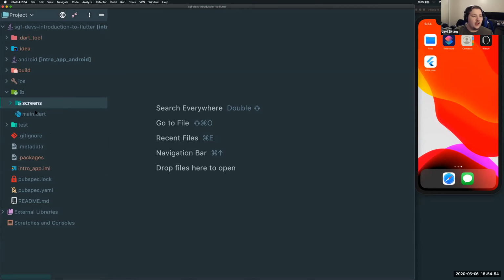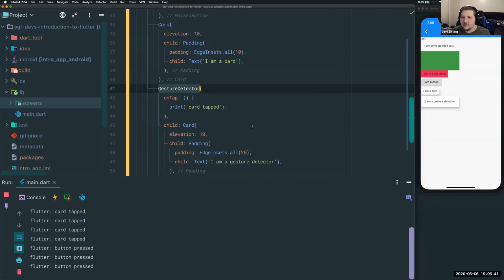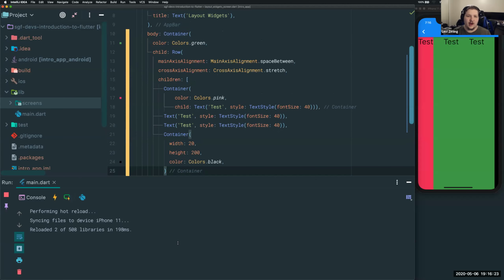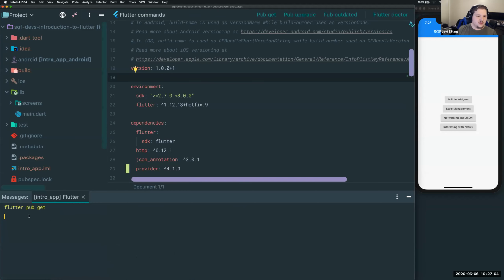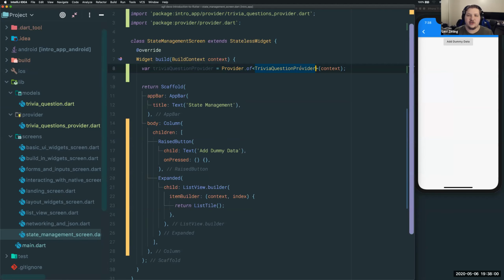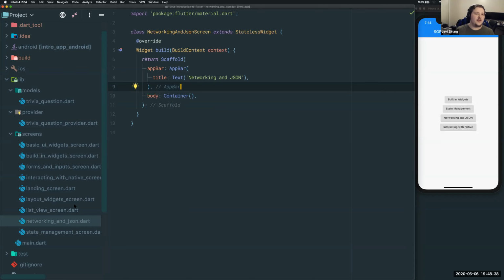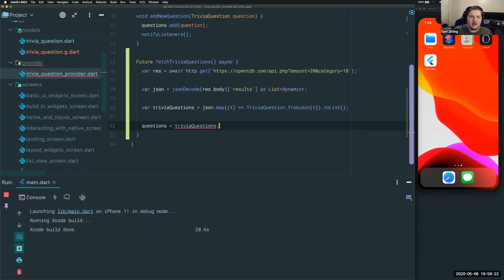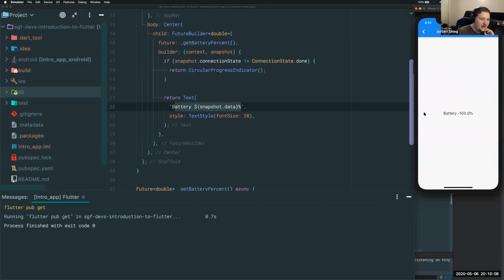Introduction To Flutter (Part 2) - Levi Zitting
Last month we introduced the very basics of Flutter and the language that powers it, Dart This time we’re going to dive into some more complex parts of the Flutter framework. We’ll go over some of the frameworks built in widgets for handling layout and basic UI elements. We’ll also look at how to handle some things most apps need to accomplish such as managing global state, loading and sending data to a server, and interacting with device APIs